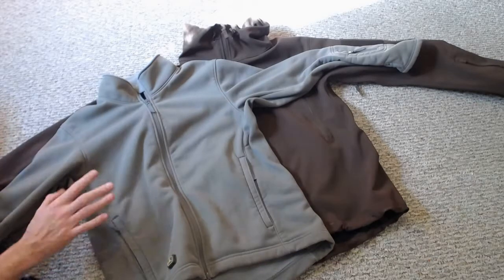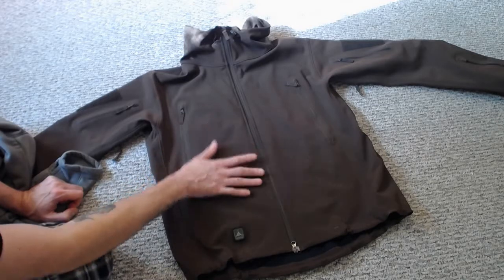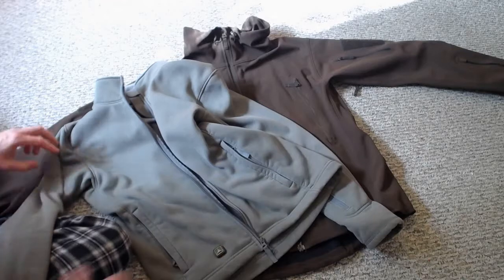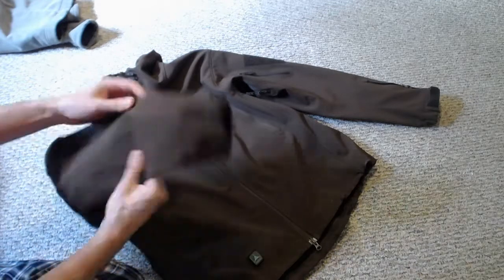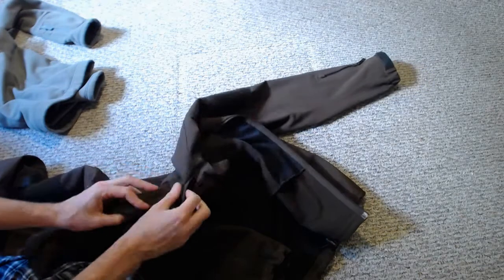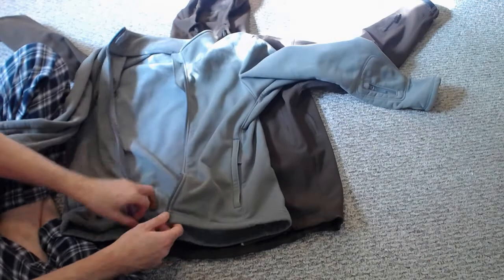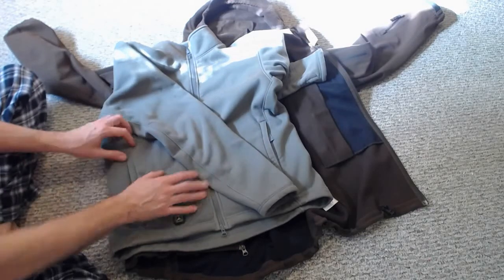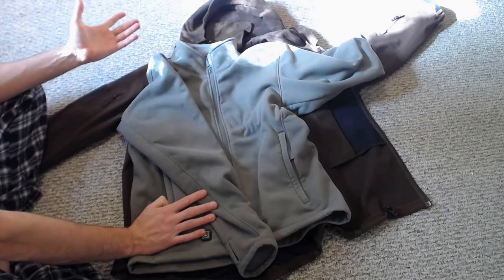TAD Gear Stealth Hoodie and Ranger Jacket Review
This video is a review of TAD Gear's Stealth Hoodie and Ranger Jacket that I purchased 6 years. I have years of use in different situations that allows me to do an accurate review of how reliable and tough this clothing line is.